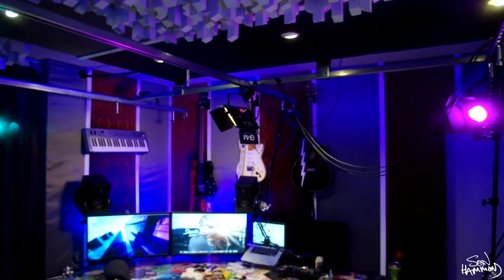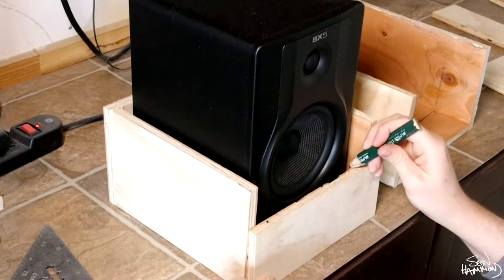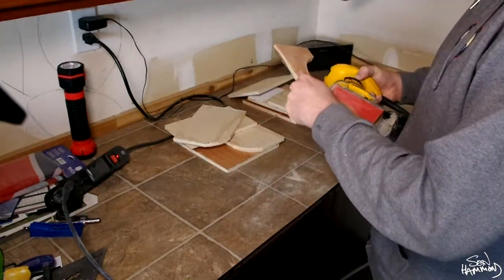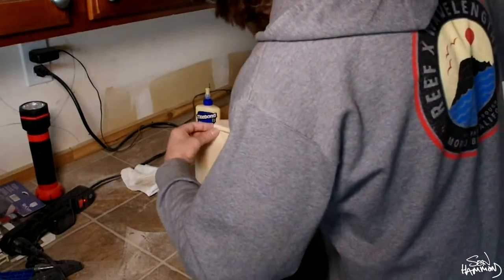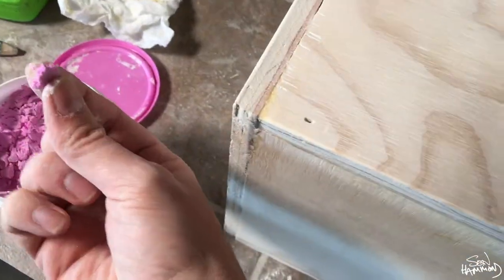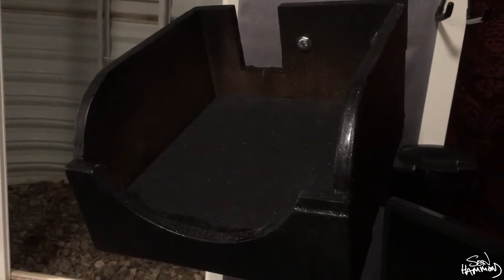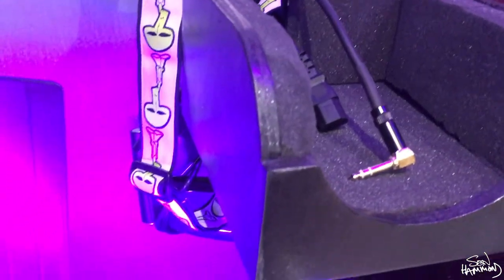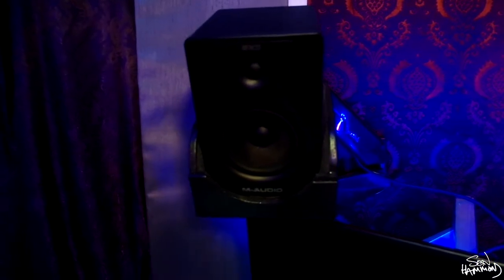DIY Adjustable Speaker Mounts ● SWH Builds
Using gas spring computer monitor wall mounts, these speaker cradles lined with acoustic foam hold your studio monitor or speakers and allow a full range of adjustment.

1/2 inch plywood

120 Grit Sand Paper

Color Changing Wood Filler

Flat Black Spray Paint

Black Plasti Dip

Plasti DIp Metalizer

Gas Spring Monitor Wall Mount

1 Inch Open-Cell Acoustic Foam

M-Audio BX5 Carbon Black

M-Audio BX5 D3 (updated version)

Amazon Audio Idea List - All Of My Audio Equipment

SW Hammond is the author of The Final Book: Gods and The Mixtape Manifesto: A Pop Culture Confessional. On SWHammond.com you'll find his podcast and a mix of his articles, essays, and personal memoirs that encompass pop culture, politics, philosophy, and relationships.

COMING SOON!!! — The Ballad of Stevie Pearl